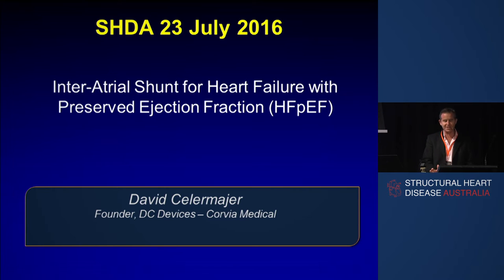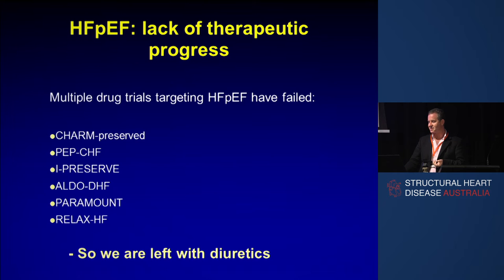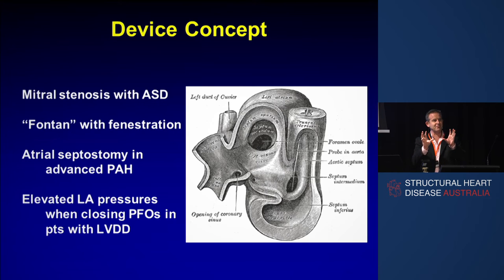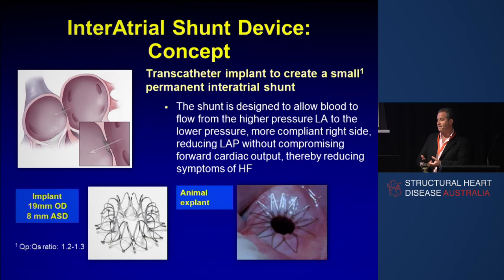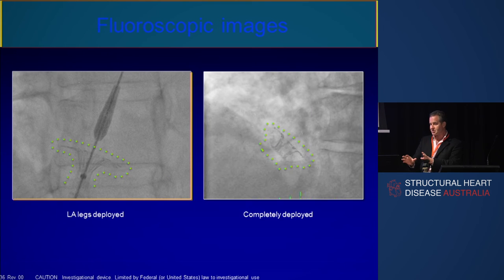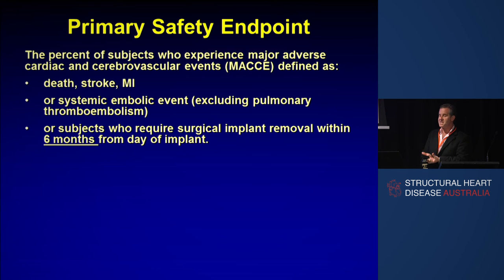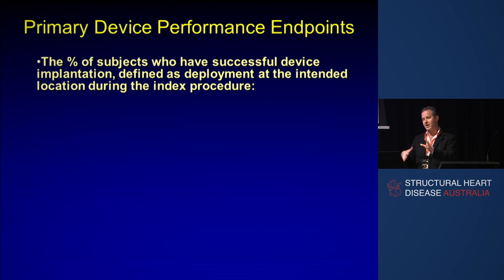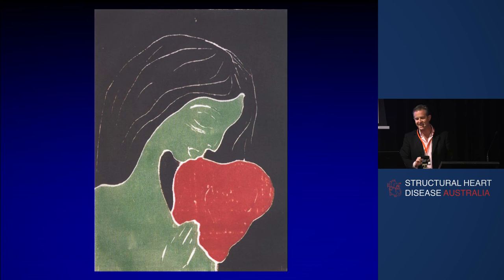Inter-Atrial Shunt for Heart Failure with Preserved Ejection Fraction - Prof David Celermajer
Prof David Celermajer, Cardiologist at Royal Prince Alfred Hospital, talks about a novel approach to managing heart failure with preserved ejection fraction: the inter-atrial shunt.

Presentation delivered at the Structural Heart Disease Australia Left Atrium Symposium 23 July 2016.